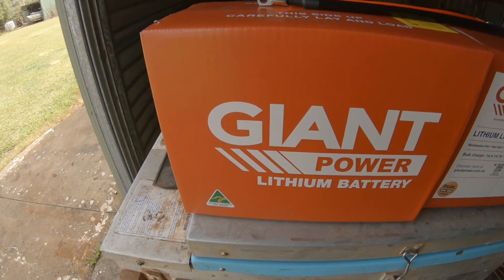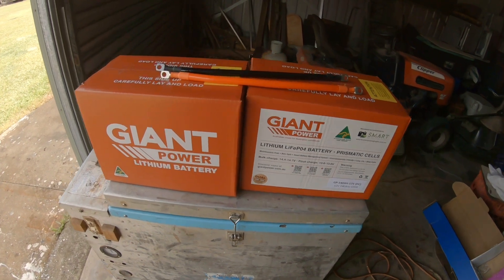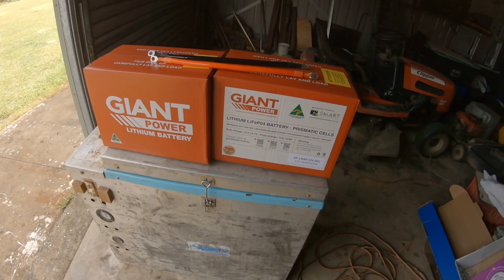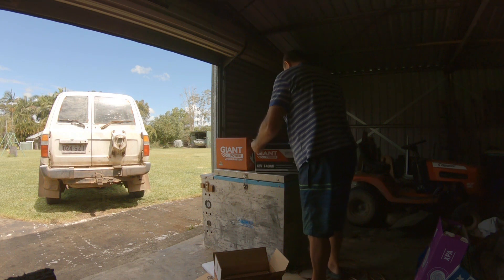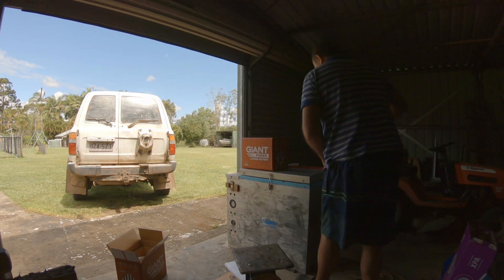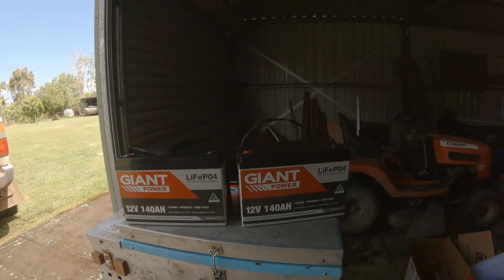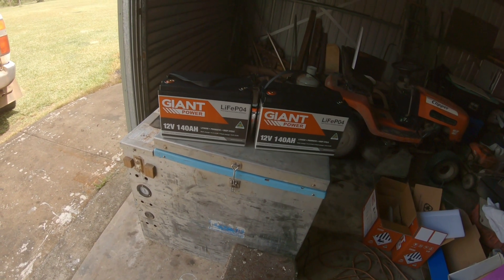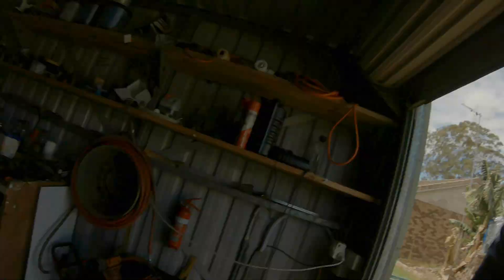New Lithium Batteries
2x Giant 140AH 12V Lithium Deep Cycle Batteries